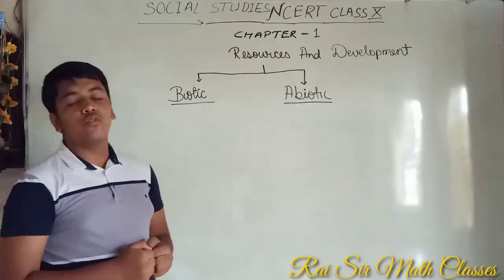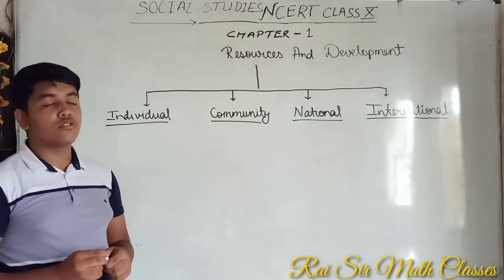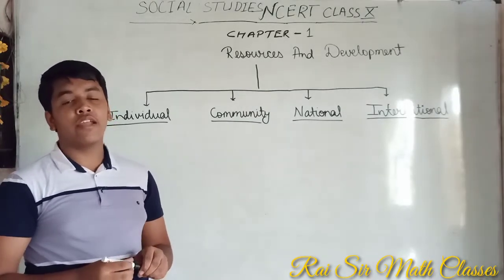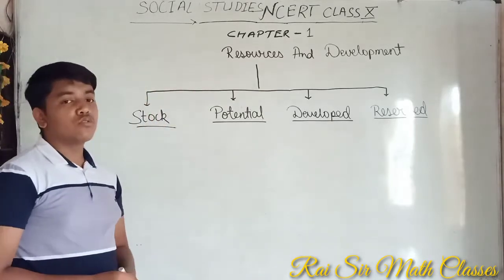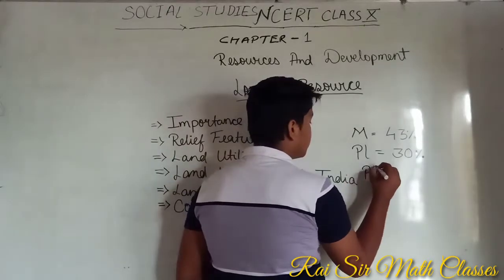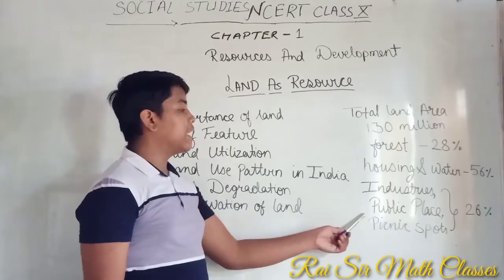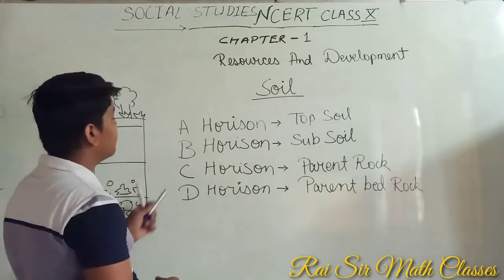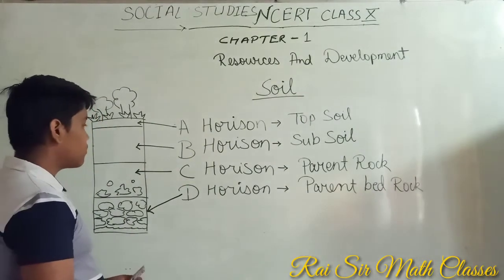NCERT, Social Studies, Class 10th, Chaptar-1,Resources and Development (geography) Part-1